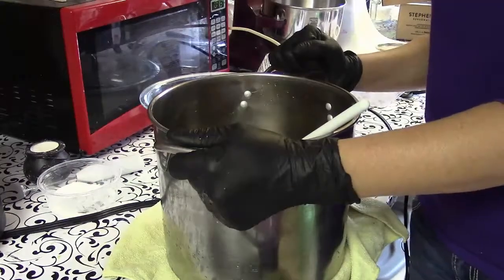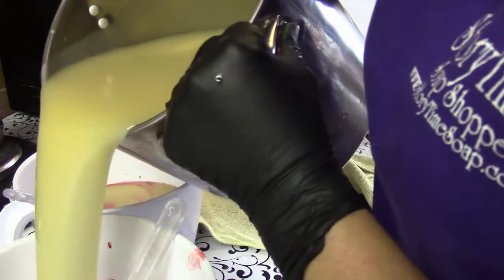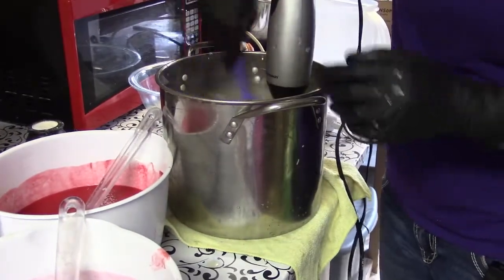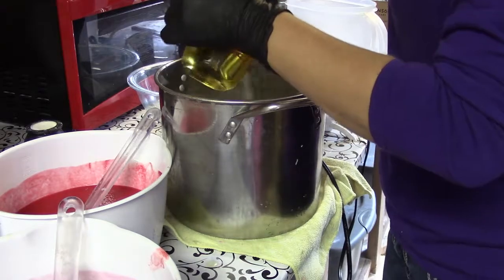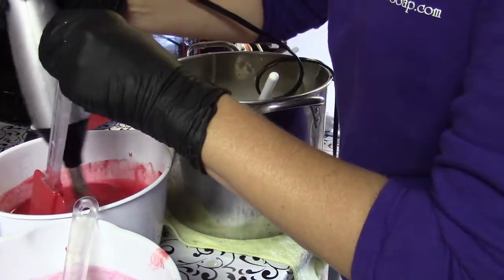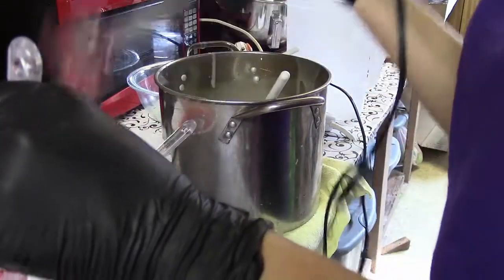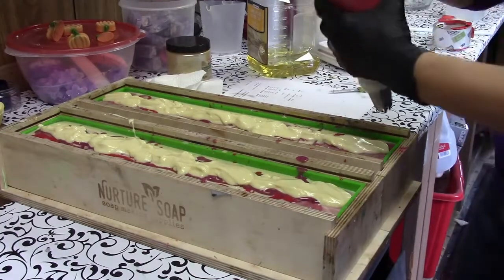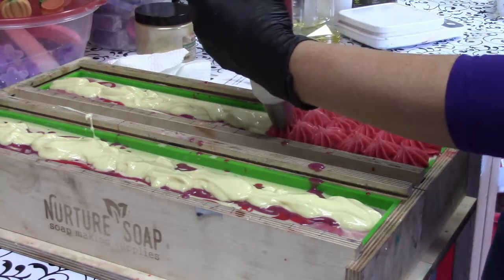Cranberry Spice Halloween Soap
Hang with Jordan and Kim at the soaping studio while we make some fall soap. Scented with Cranberry Spice.